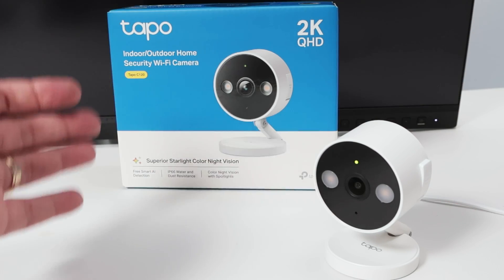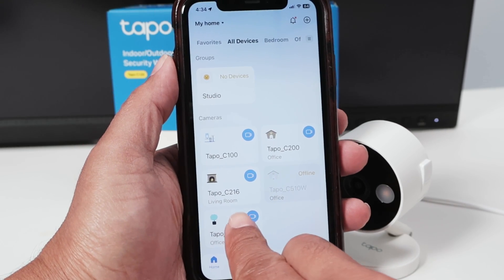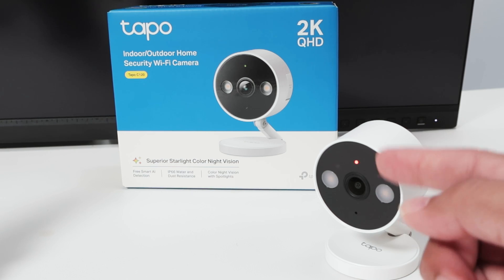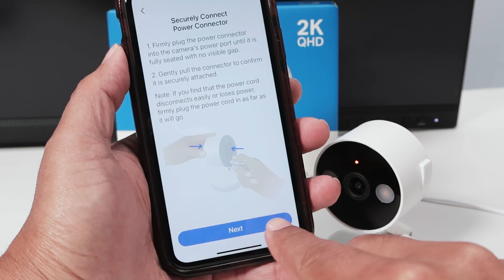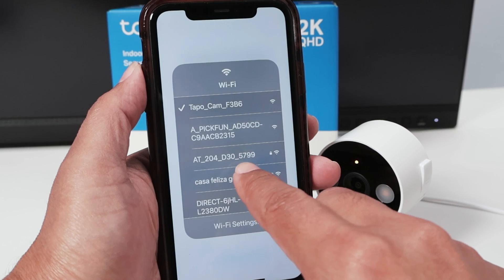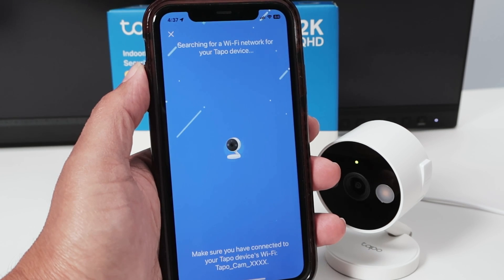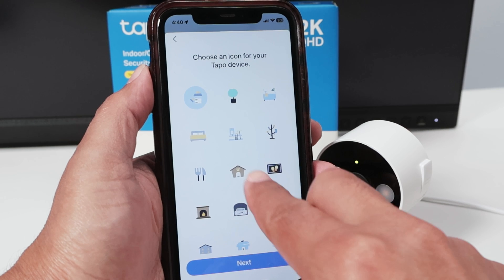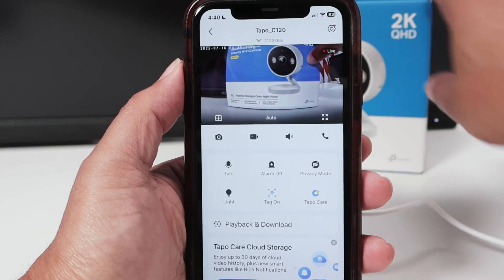Tapo C120 Change WiFi Network - EASY Way, Switch It REMOTELY...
How to Change WiFi Network on Tapo C120

Looking to switch your Tapo C120 to a new WiFi network? In this step-by-step guide, we’ll walk you through exactly how to change the WiFi settings on your TP-Link Tapo C120 security camera. Whether you're upgrading your router or moving to a new location, this video makes the process quick and easy.

✅ What You'll Learn in This Video:

How to reset the Tapo C120 WiFi connection

How to connect your camera to a different WiFi network using the Tapo App

Troubleshooting tips for connection errors

What to do if your Tapo C120 is not connecting to the new WiFi

WiFi compatibility requirements for the Tapo C120

This tutorial works for TP-Link Tapo C120 and is also useful for other models like Tapo C100, C200, C310, C510W, and C520WS. Follow along and get your camera reconnected in minutes!